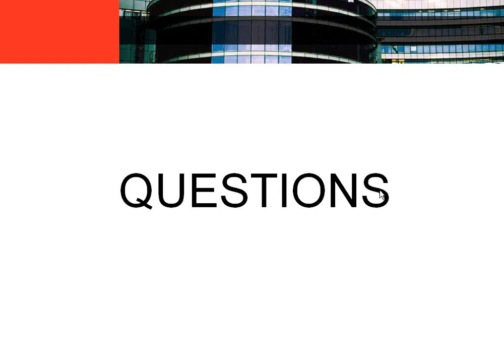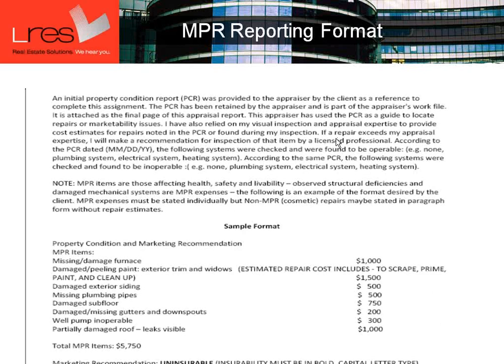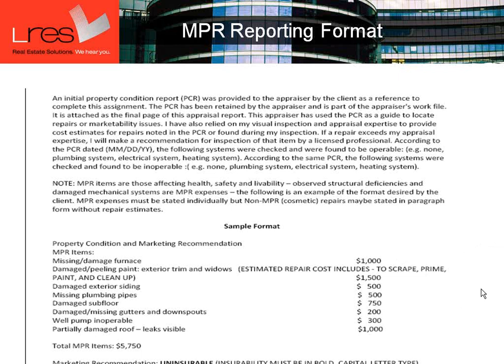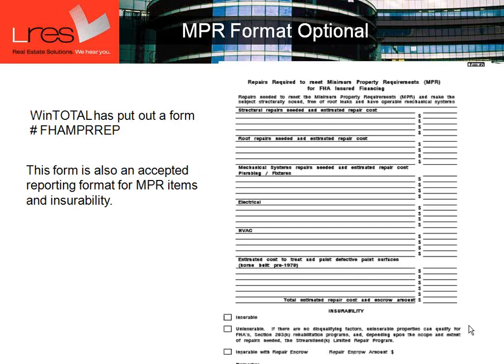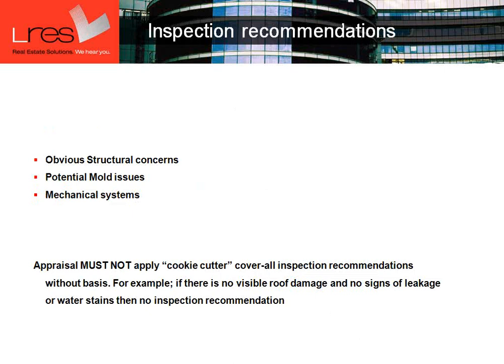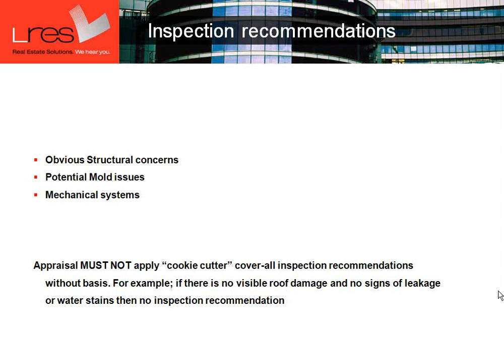HUD Training - 3